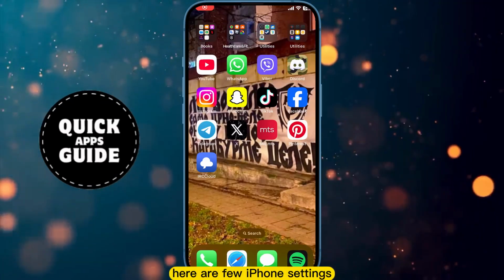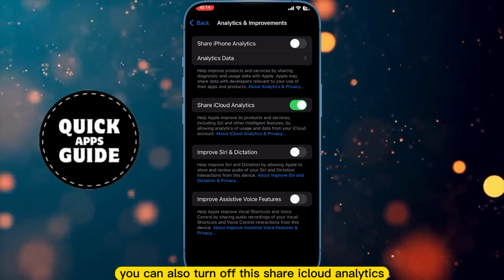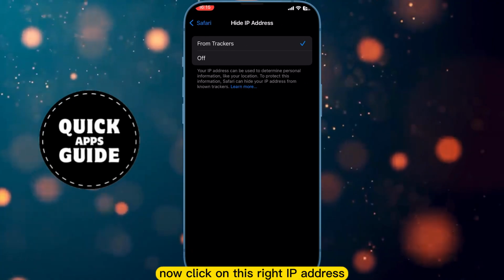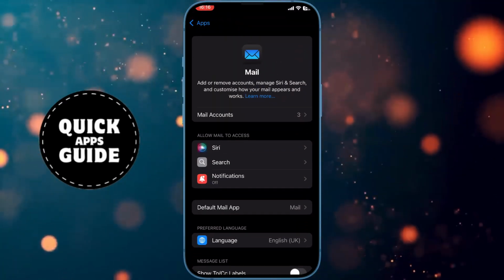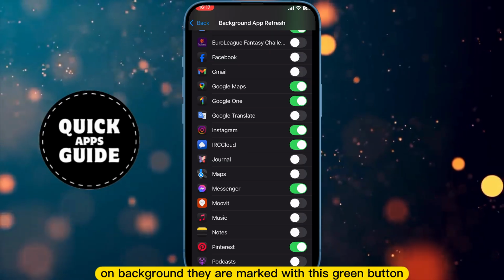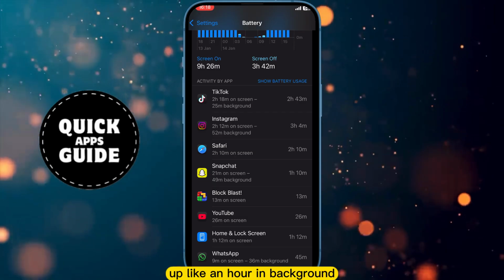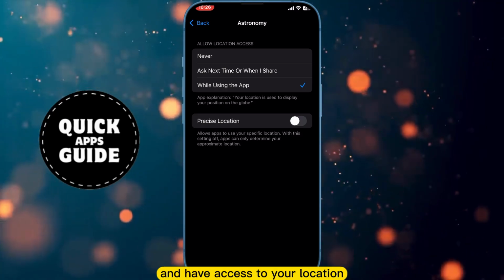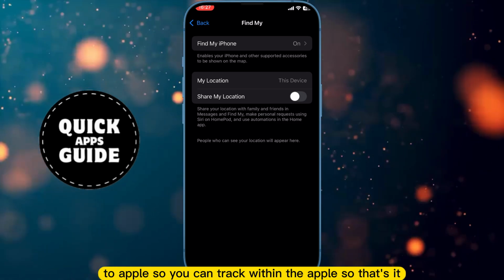5 iPhone Settings You Need To TURN OFF Right Now | iPhone Tutorial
Your iPhone may have default settings that compromise your privacy, drain your battery, or slow down your device. In this video, we’ll reveal 5 iPhone settings you should turn off immediately to protect your data, save battery life, and improve performance.